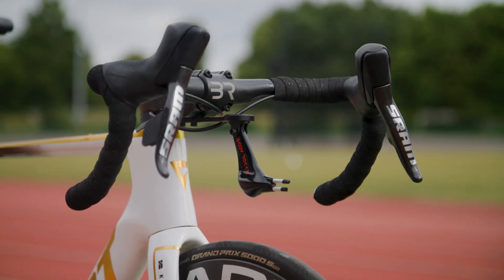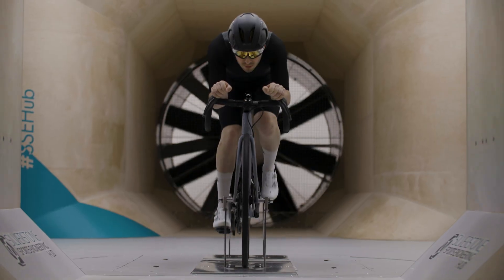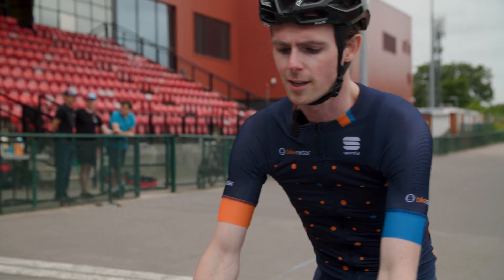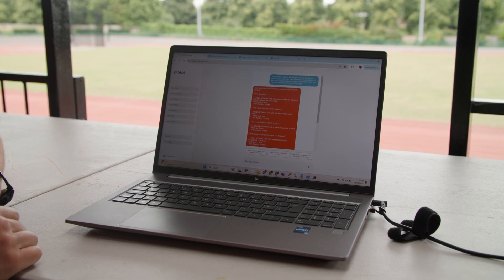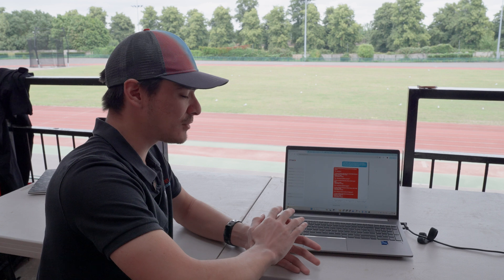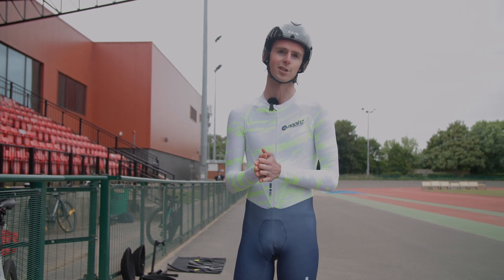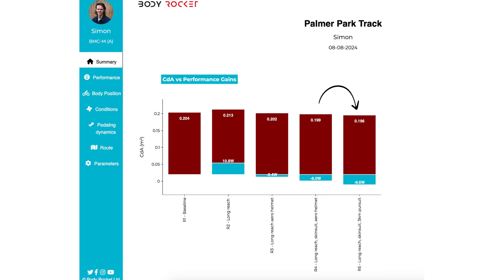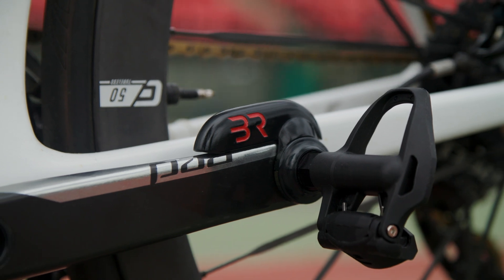Exclusive: We Try The Future Of Aero Testing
This Wind Tunnel On Your Bike Could Make You FASTER.

BodyRocket is close to releasing a really cool drag sensor for your bike. Given his love for all nerdy aero tech, we sent Simon Von Bromley along to a velodrome in Reading to test it out.

While he was there, he was able to gather some very interesting data, showing how simple changes to key pieces of kit can make a huge difference to a rider’s speed.

Chapters
00:00 Intro
00:31 The System
01:57 Baseline Testing
04:23 Aero Testing
07:00 Pricing and Availability
08:07 Surprise Testing
08:51 The Results
11:31 Initial Impressions